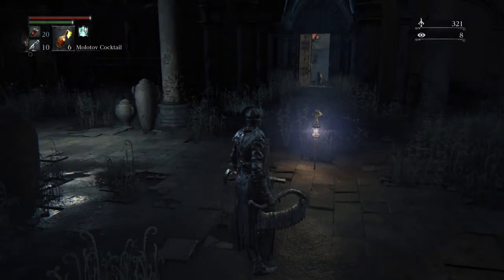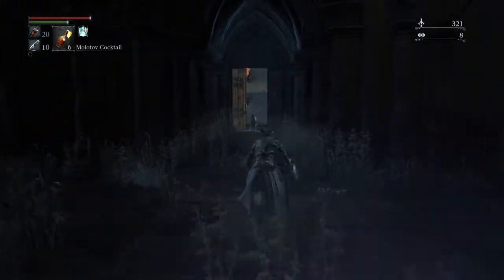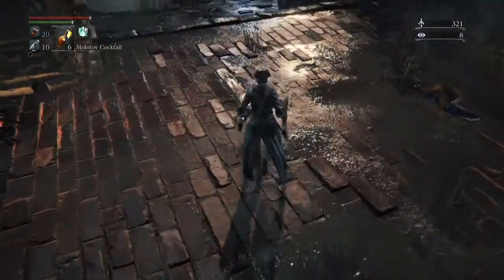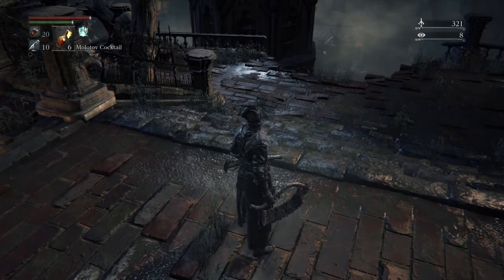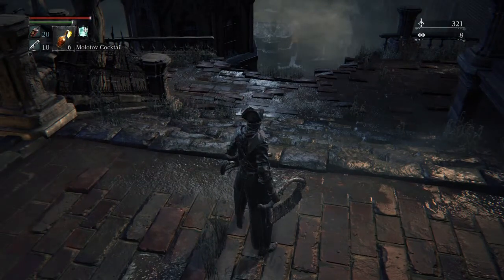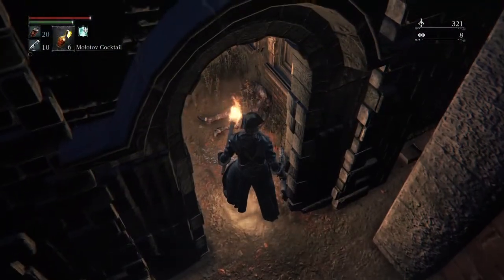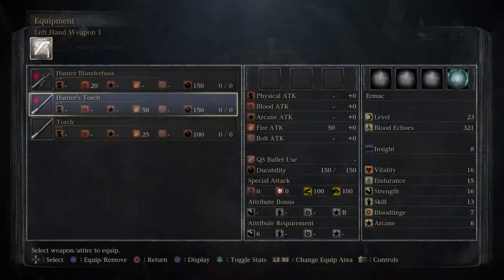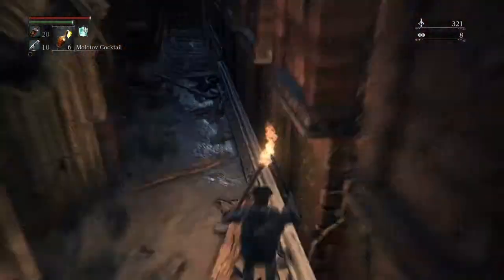Bloodborne Where to Find the Hunters Torch